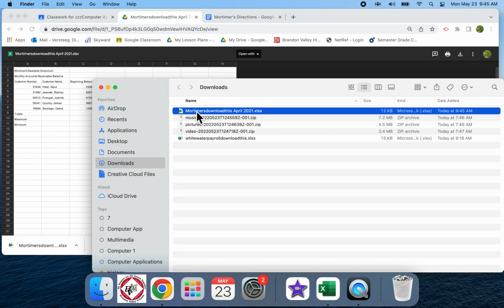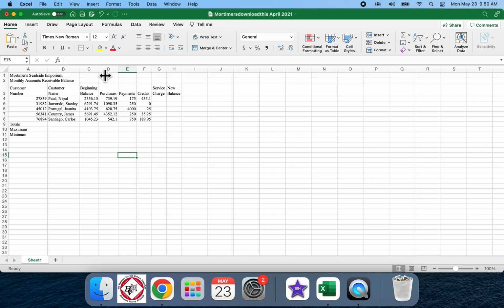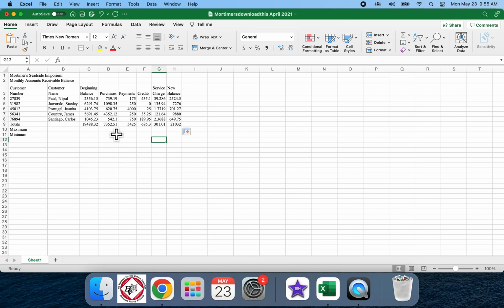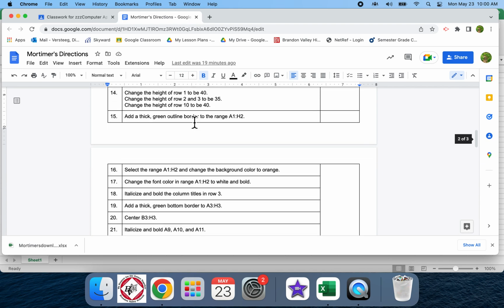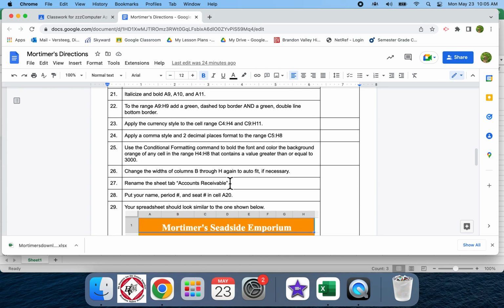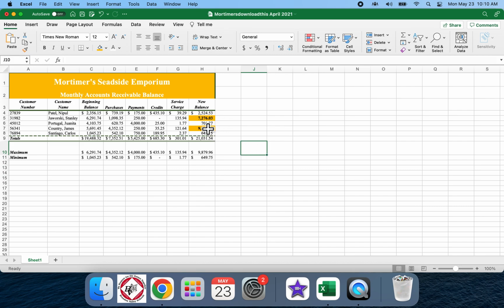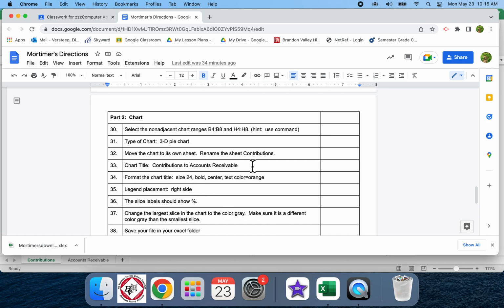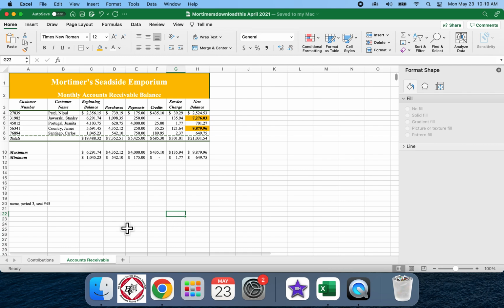Mortimer's - Computer Applications